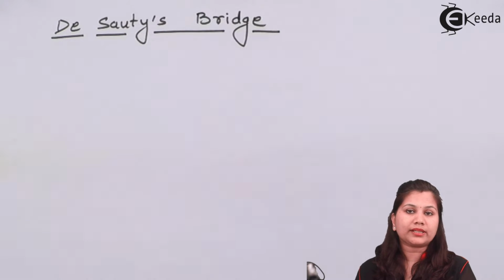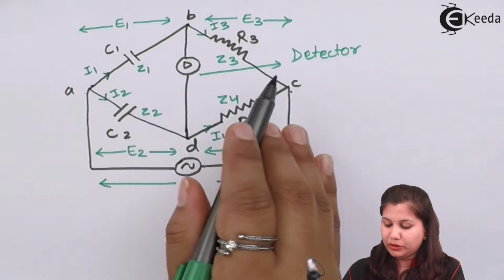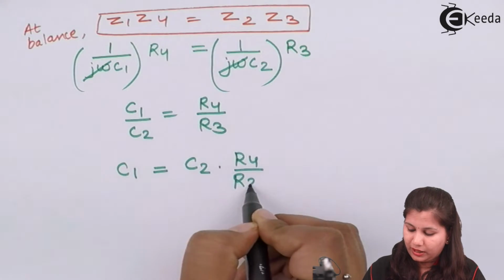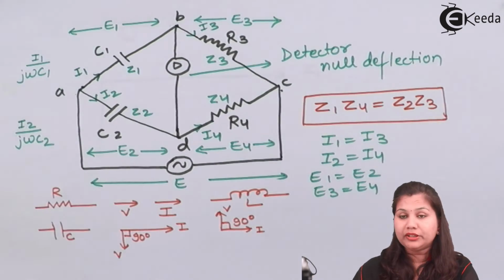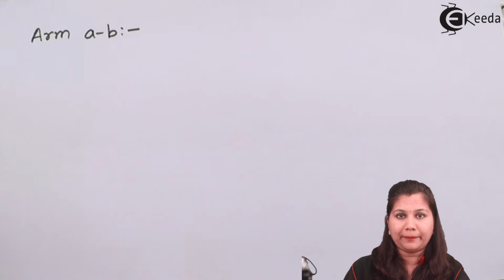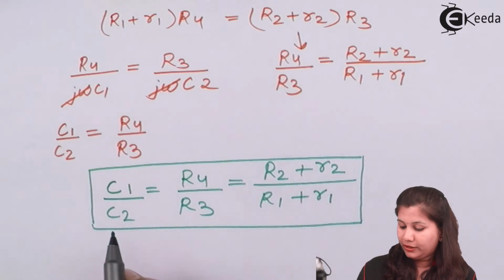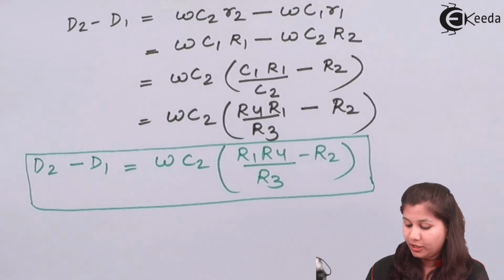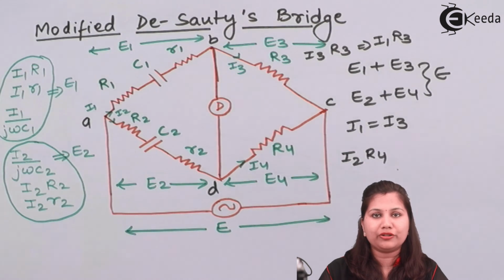Measurement of Capacitance by De Sauty's Bridge - Electronic Instrumentation and Measurement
Measurement of Capacitance by De Sauty's Bridge Video Lecture of Measurement of Capacitance Chapter in Subject Electronic Instrumentation and Measurement for Electrical, Electronics, EXTC & Instrumentation Engineering Students.

Happy Learning : )